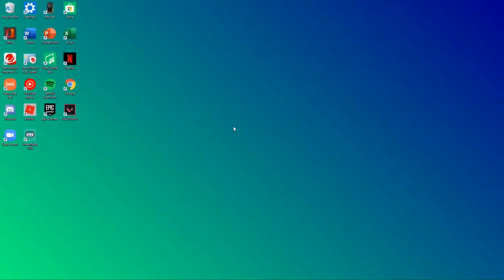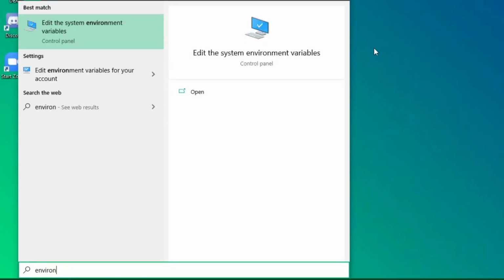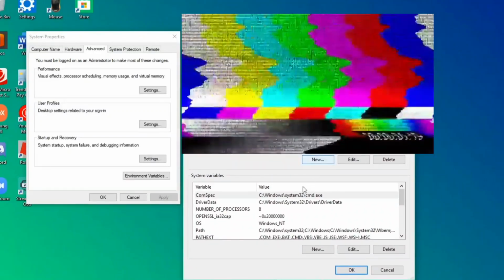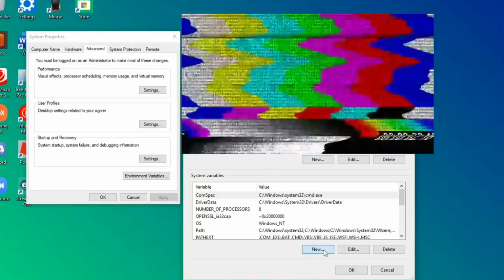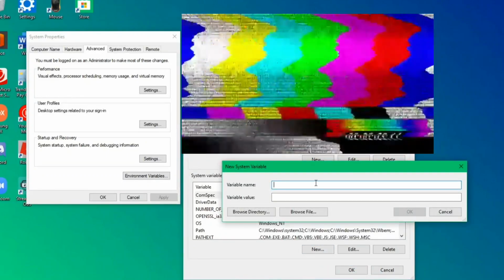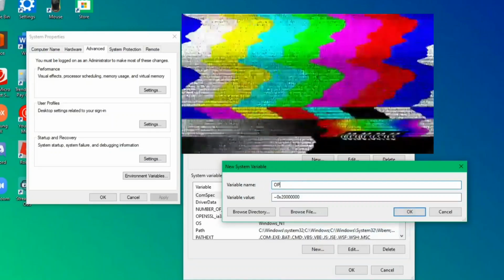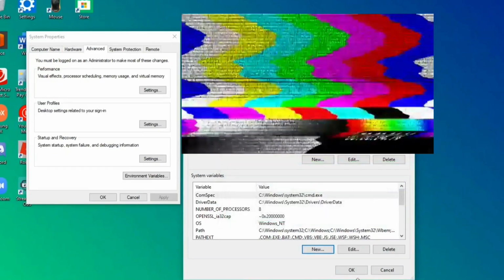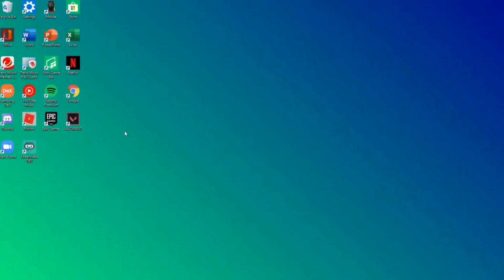How To Fix Valorant Launch Error | Black Screen | Won't Launch FIX | (1st New Method)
Here's a quick fix. (1st New Method on YouTube)

leave a like ye?

There is currently a known issue with Intel 10th Generation processors to have problems launching.
If you use an Intel 10th Gen processor I'd recommend trying the workaround on Intel's site.

(Check the comments for the things)